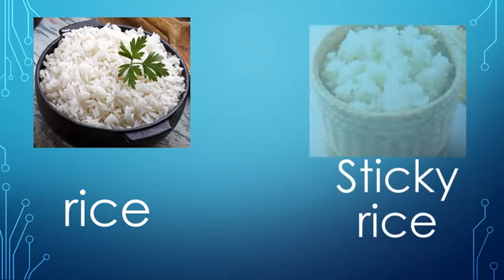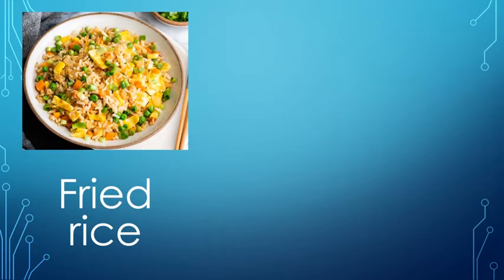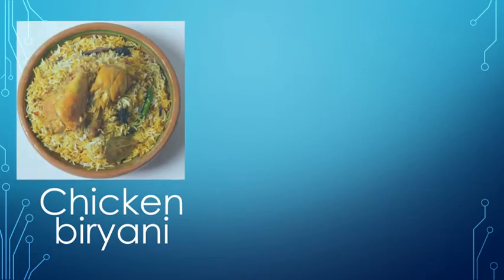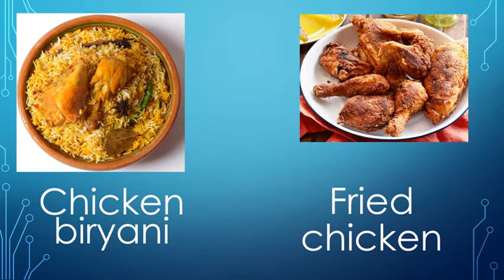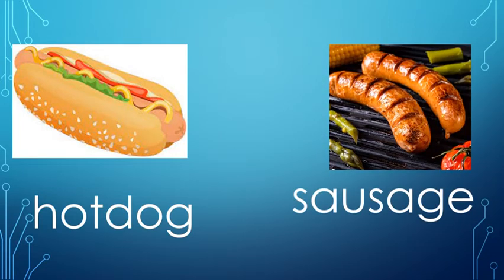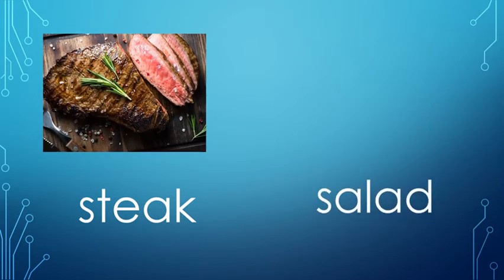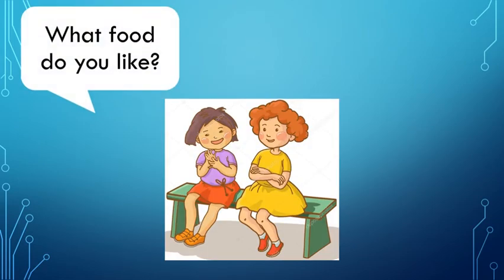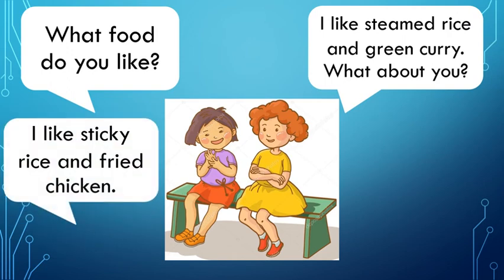Prathom 3 Unit2 Food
สาระการเรียนรู้
คำศัพท์:  food
ประโยคคำถาม:  What food do you like ?
ประโยคคำตอบ:  I like _________.